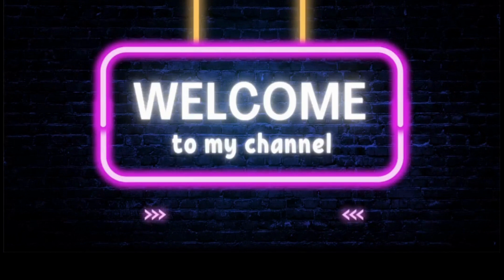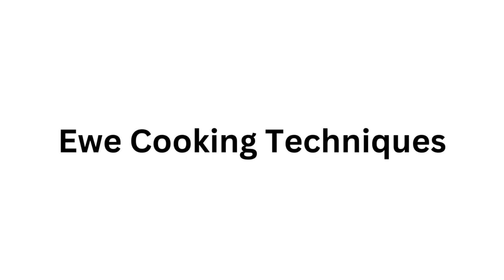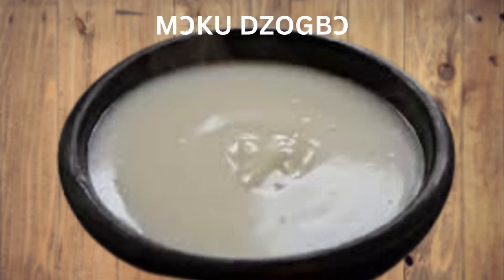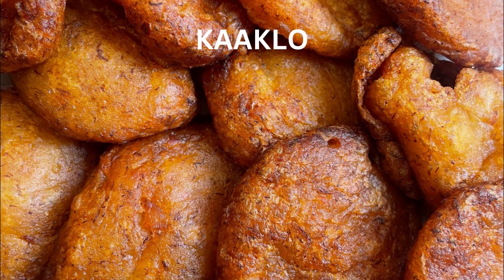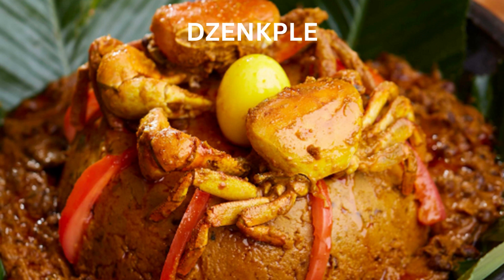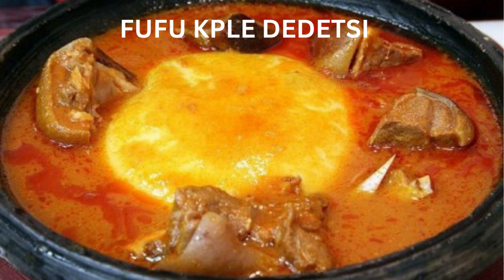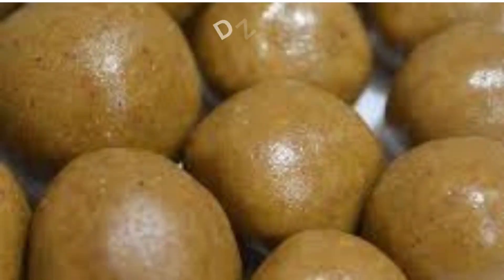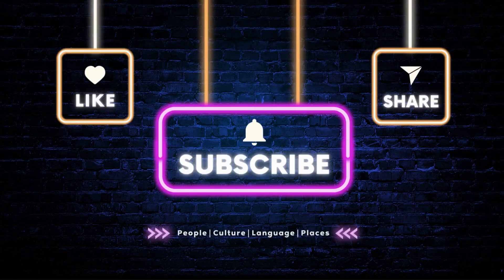Ewe Food Culture: Best Dishes From Eweland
In this episode, we dive tastebuds first into the food culture of the Ewes. Discover the culinary traditions of the Ewe people, some of their favorite delicacies and while at it, don't salivate too much.

🌟 Discover the True Essence of Christianity 🌟

**The Anatomy of God: What the Bible Really Teaches**

In an era where misconceptions and misunderstandings about Christianity abound, this enlightening book offers a clear and comprehensive exploration of the faith. Whether you're a skeptic, a believer, or someone curious about Christian teachings, "The Anatomy of God" provides valuable insights that will challenge your perspectives and deepen your understanding.

- **Clarifying Misconceptions:** Many people dismiss Christianity without truly knowing what it stands for. This book addresses common misconceptions and provides accurate information about Christian beliefs.
- **For Seekers and Believers Alike:** Perfect for those who think they know about Christianity but have been misled, as well as for Christians who wish to deepen their knowledge and confidently share their faith.
- **Engaging Topics:** Delve into essential topics such as the Trinity, the deity of Christ, and the core tenets of Christian faith.
- **Thought-Provoking Questions:** Are you puzzled by the concept of the Trinity? Do you wonder why Christians hold certain beliefs? This book provides thoughtful answers and encourages critical thinking.
- **Interfaith Dialogue:** Whether you're a Christian, a Jehovah's Witness, a Muslim, or hold another worldview, this book invites you to reconsider and reflect on your beliefs in light of Christian teachings.

📘 **Why You Should Read This Book:**

- **Gain a Deeper Understanding:** Learn what Christianity truly teaches, beyond the myths and misconceptions.
- **Equip Yourself to Share Your Faith:** Feel confident in discussing and defending your beliefs with others.
- **Bridge the Gap:** Foster better interfaith understanding and dialogue.

✨ **Get your copy today and embark on a journey of discovery and understanding!**